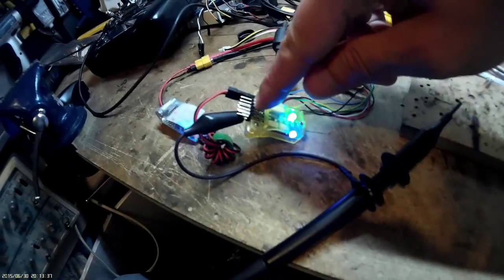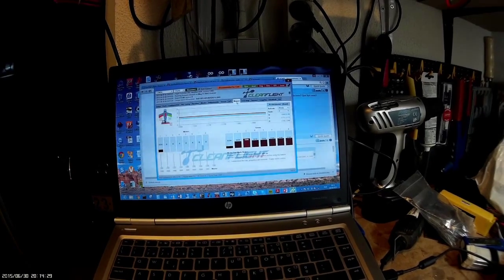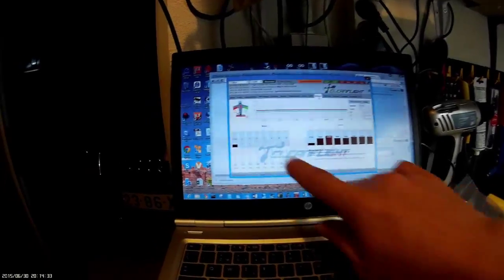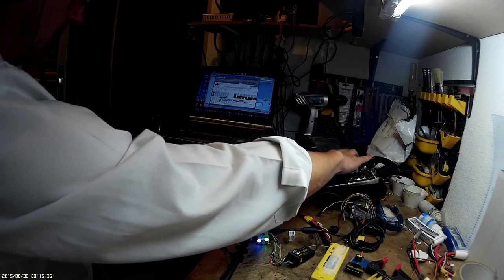cc3d Airplane issue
Clieanflight airplane configuration on CC3D Atom board